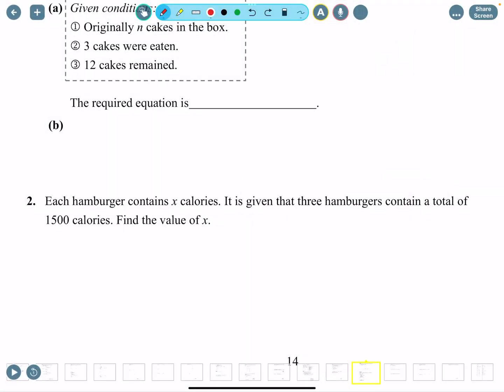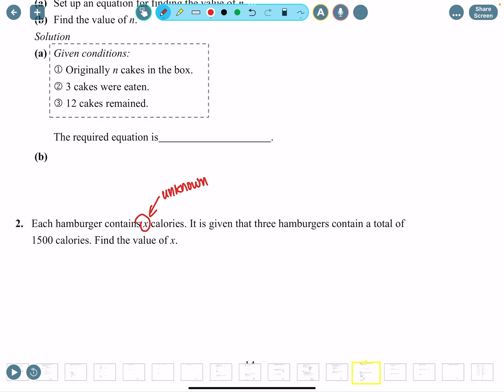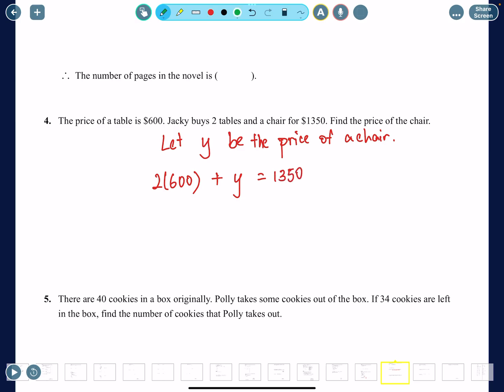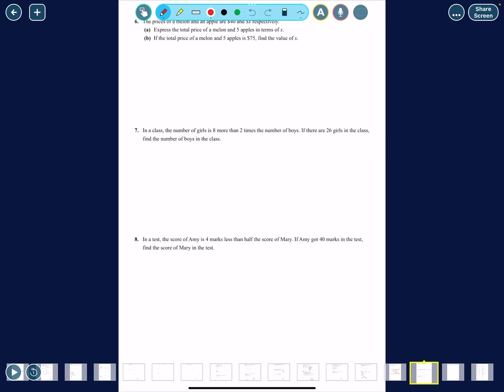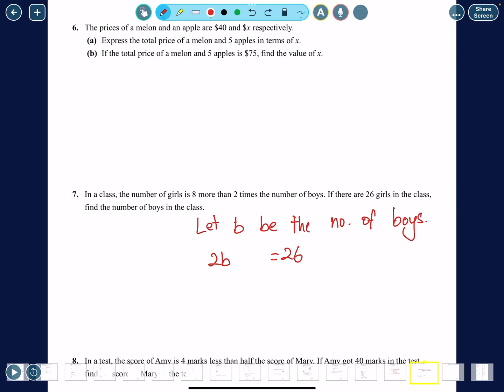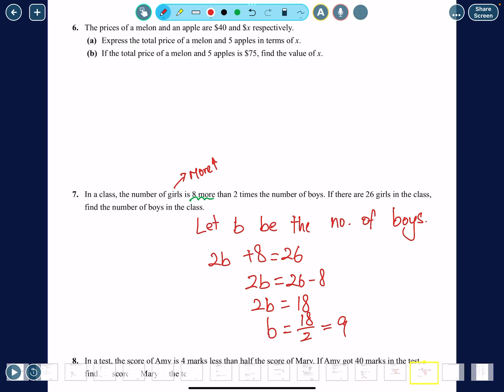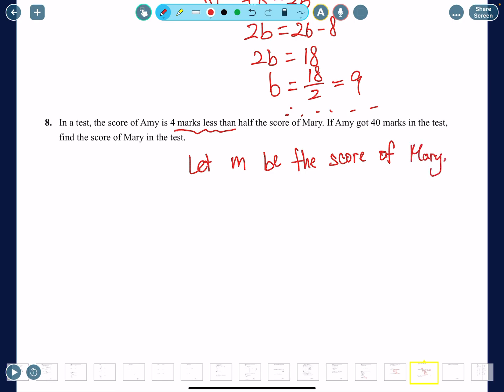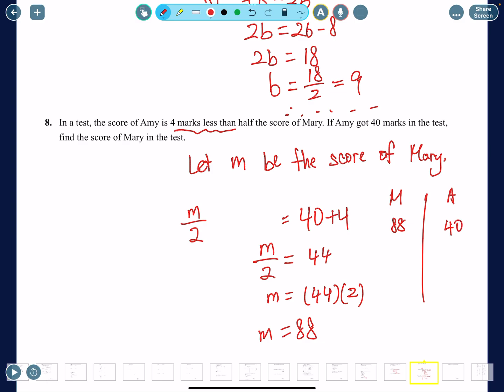S2 L3 HW Set A Core Topic - Linear Equation in One Unknown